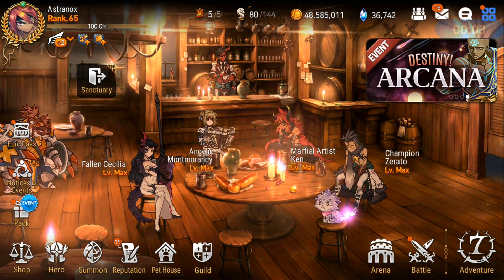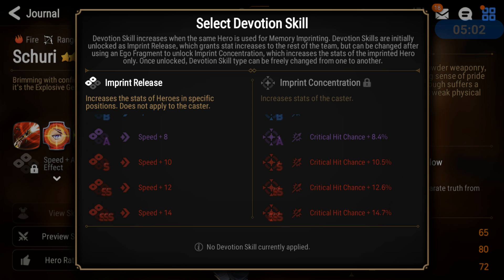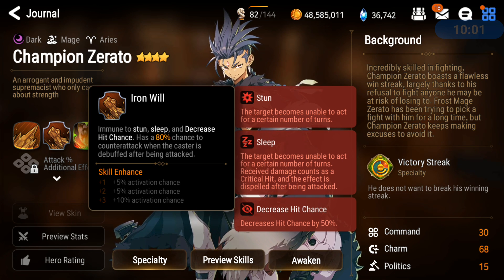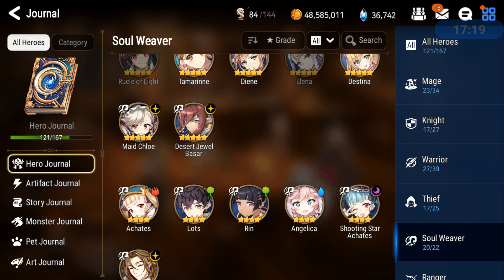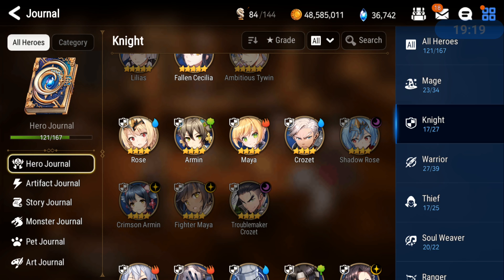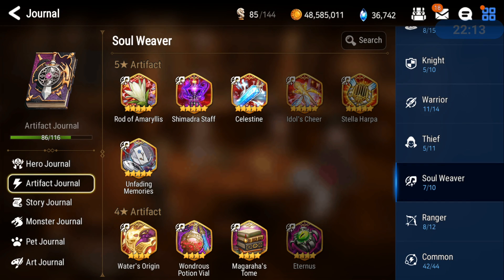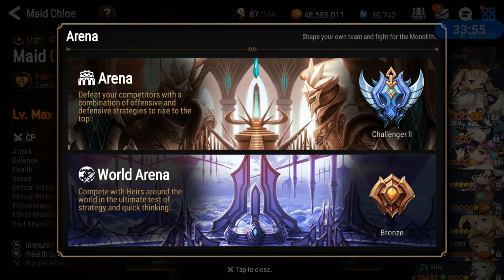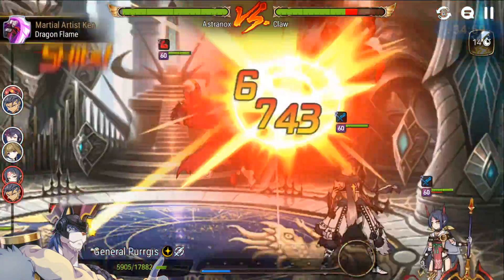How to deal / counter Basar in PVP (Overpowered?) Epic Seven OP Hero Epic 7 Broken E7 Overtuned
☆ Video Info Below ☆

How to deal and counter Basar in PVP in Epic Seven (Arena, Guild War & World Arena) Is he one of the most overpowered / overtuned hero in Epic 7?

* Songs are on shuffle, some of them didn't play *

Track: SVLIH - Victory [Magic Release]

Track: BIOJECT & JURGAZ - Inferno [Magic Free Release]

Track: CryJaxx - Ponder [Magic Free Release]

Track: Julius Dreisig - In My Head [Magic Release]

Track: Sefa Taskin & TRVNSPORTER & Perfario - Kagutsuchi

Track: Calli Boom & Swill - Impact [Magic Release]

Track: JURGAZ - Delta [Magic Release]

Track: BEATSMASH - Overload [Magic Release]

Track: CryJaxx - Destruction [Magic Release]

Track: Onur Ormen & LBLVNC - Fortune (Magic Free Release)

Track: KRAK'N - No Future [Magic Release]

Track: BoyPanda - Kratos [Magic Release]